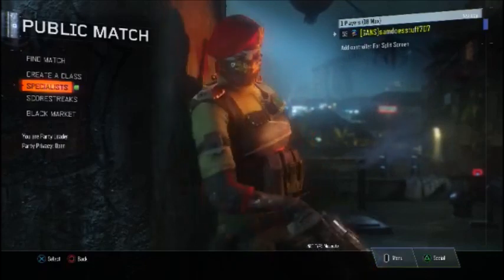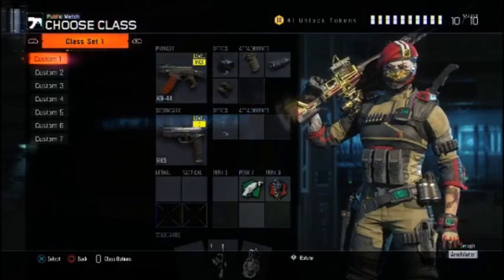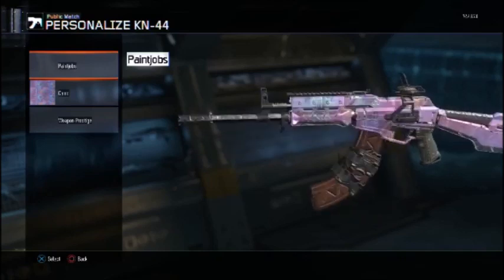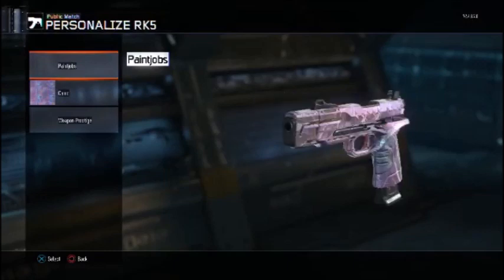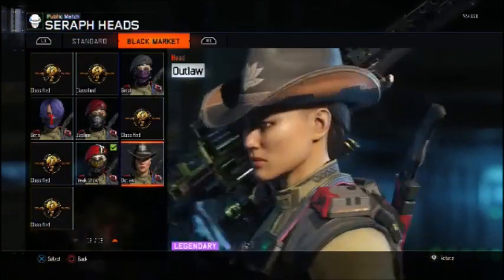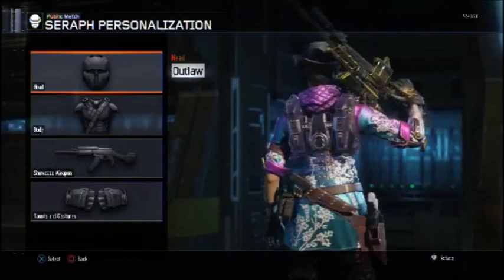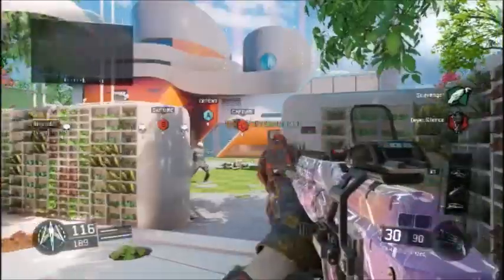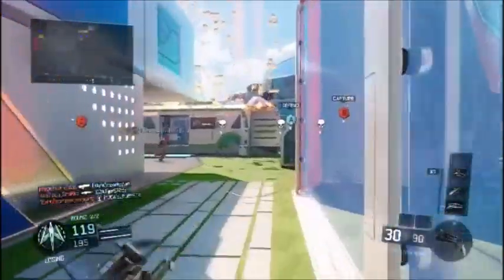NEW " HAPTIC CAMO" PLUS NEW SERAPH GEAR!! - BLACK OPS 3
- NEW BLACK OPS 3 CAMO & GEAR!!